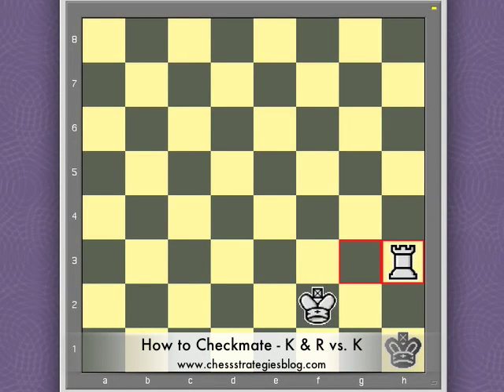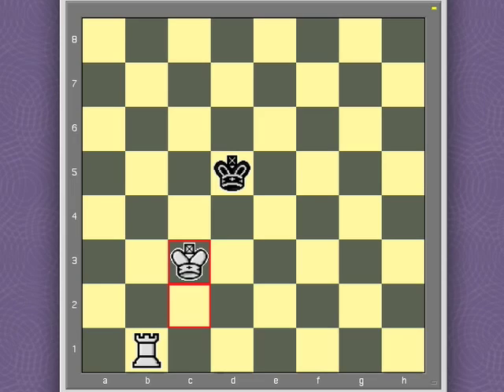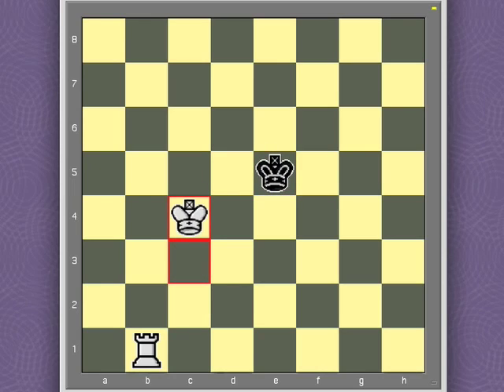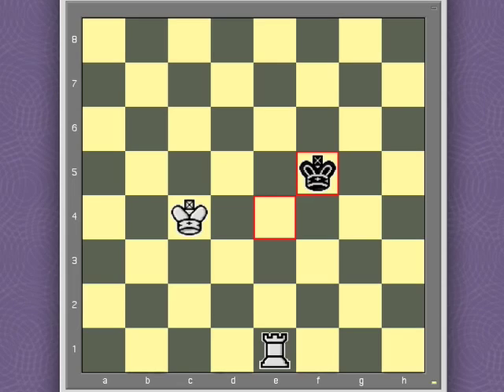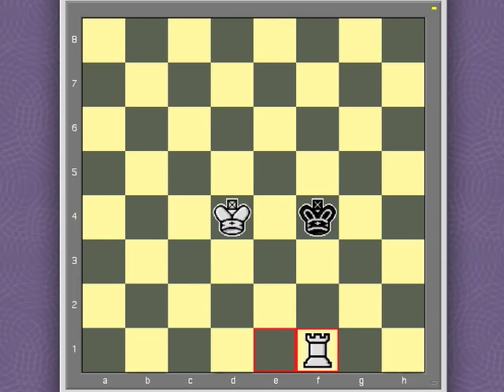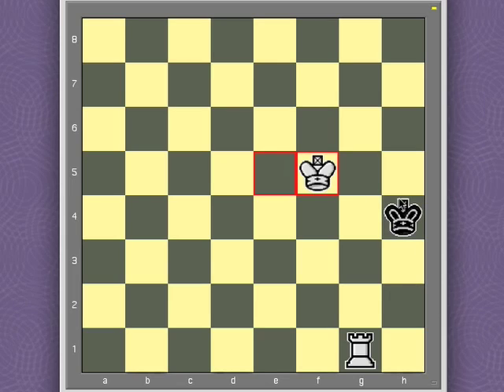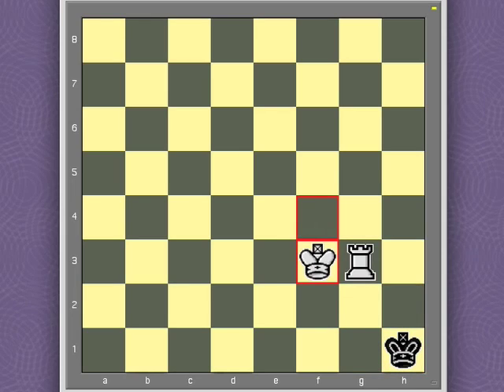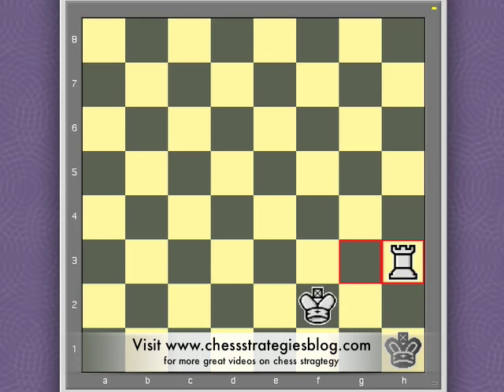K and R mate part 1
-- How to Checkmate with King and Rook versus King - Part 1